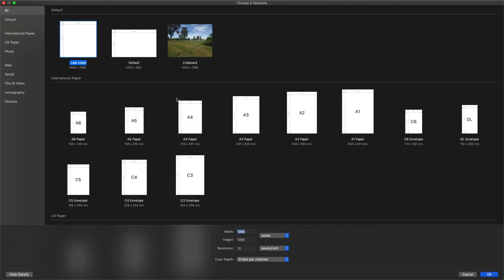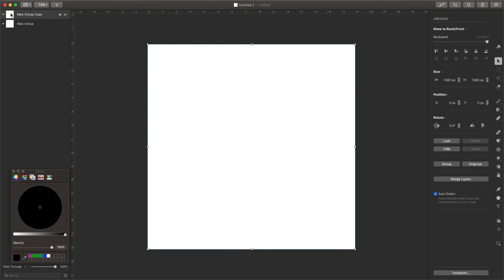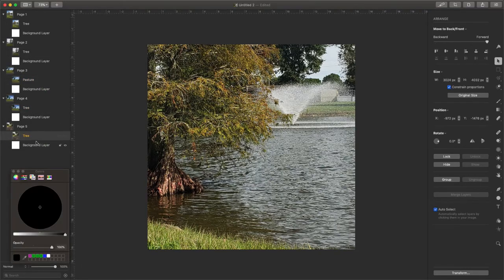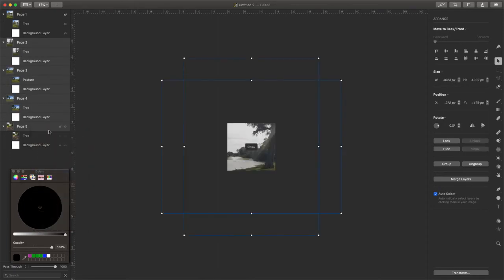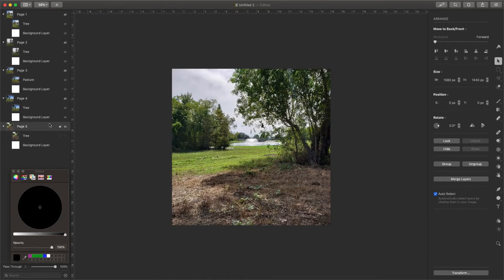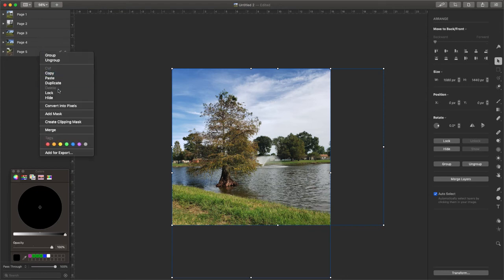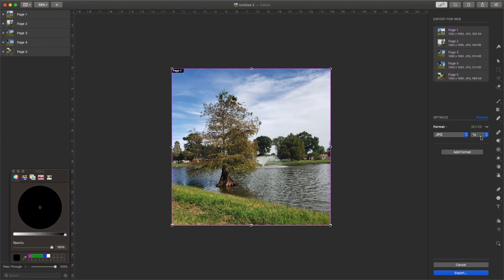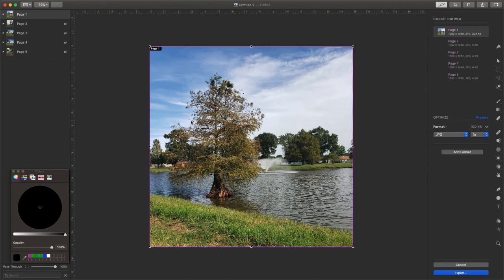Create Separate Pages in Pixelmator Pro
In this tutorial, I show you how to incorporate Groups to create the illusion of separate pages in Pixelmator Pro.